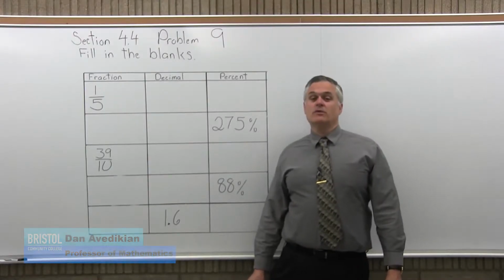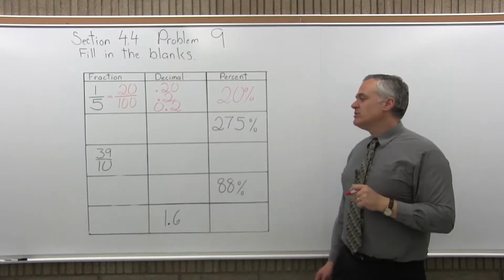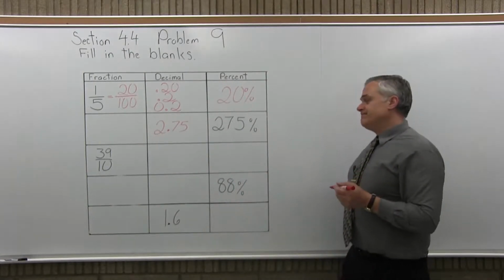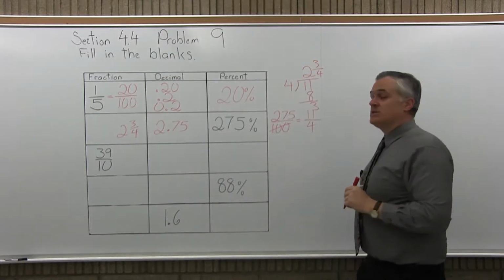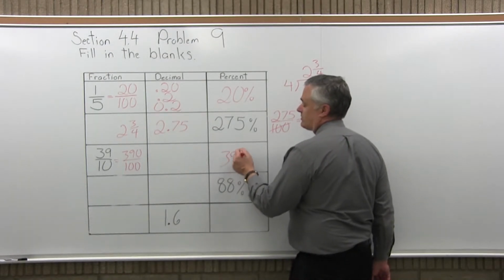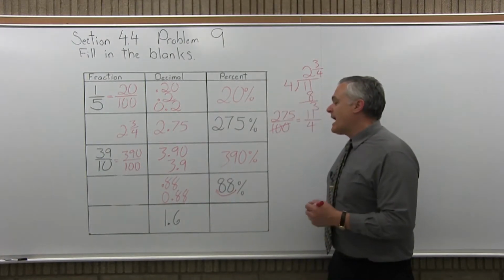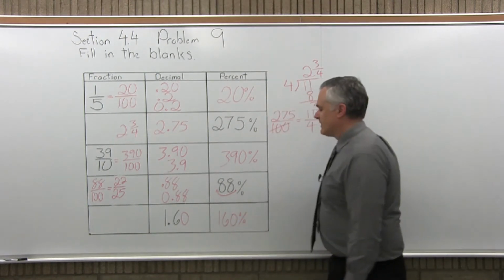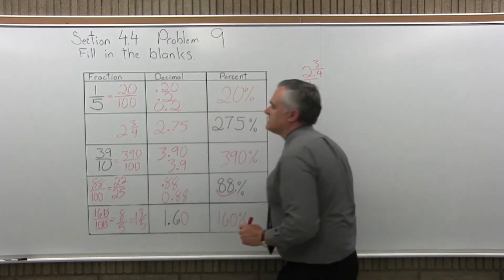MTH 060 : Section 4.4 Problem 9 - Mathematics with Dan Avedikian